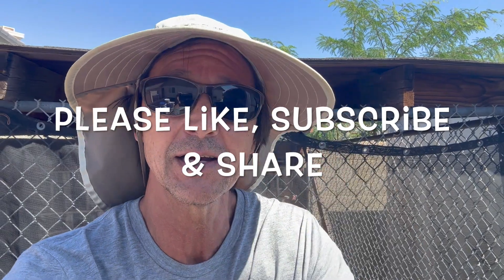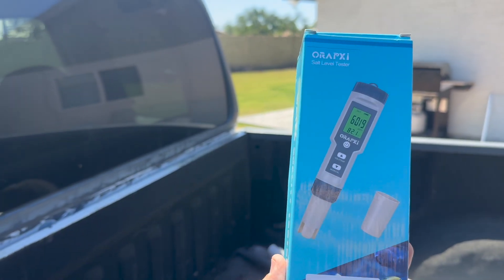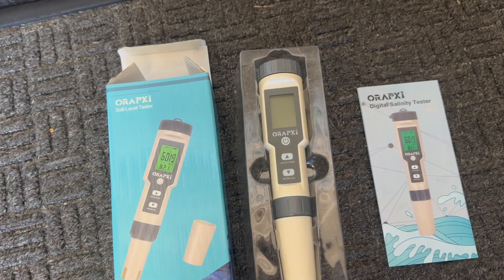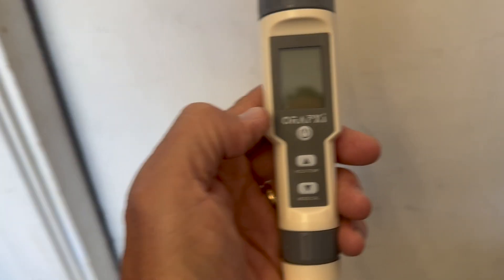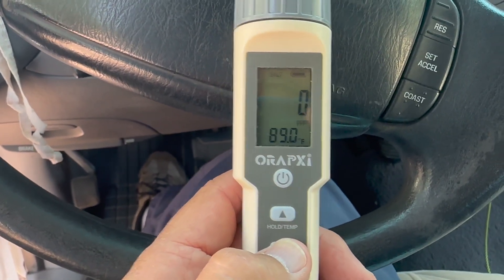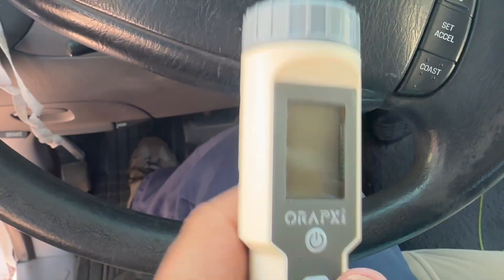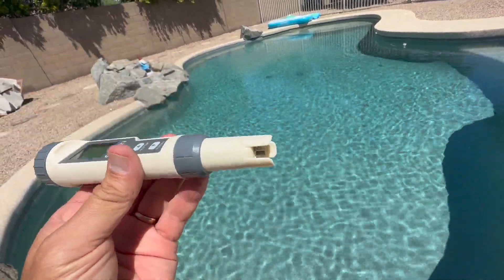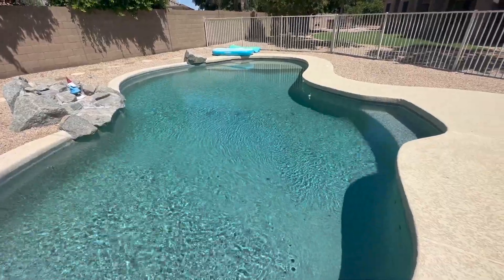Testing The Salt Level In Your Pool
In this video I'll show you how to test the salt level in your pool using my new favorite salinity tester.

If you'd like to purchase one of these salinity testers for yourself click on this

Check out my membership website for more money savings exclusive content